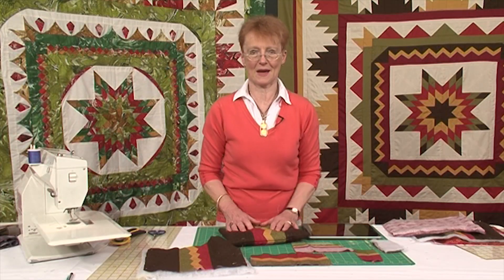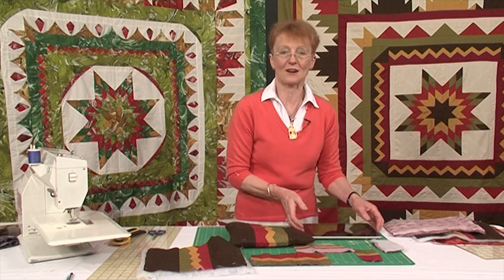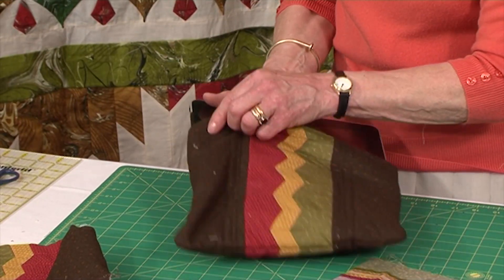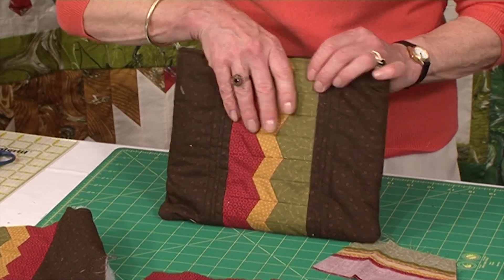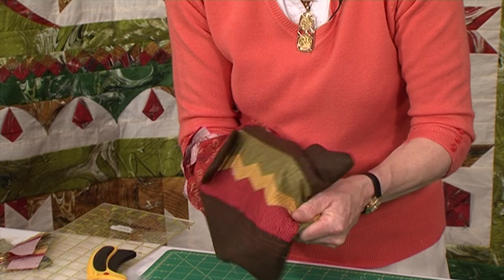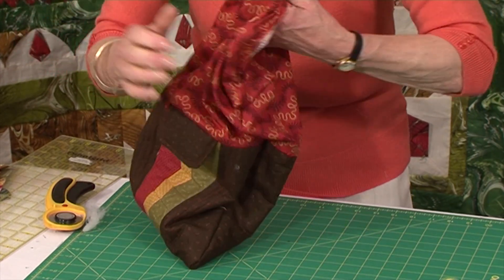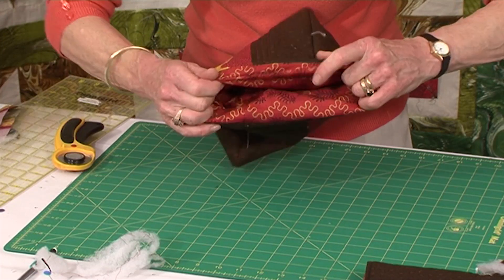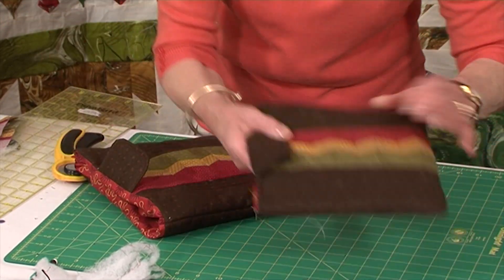Ipad Cover with Seminole Patchwork with Jennie Rayment (Taster Video)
Ipad cover with Seminole Patchwork with Jennie Rayment  - the seminole patchwork is an attractive addition to this practical idea from Jennie Rayment